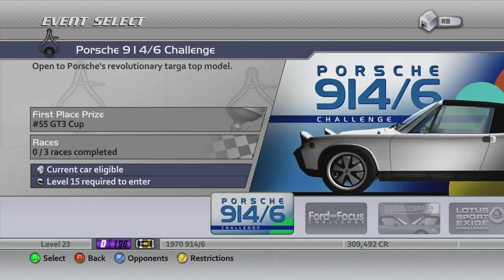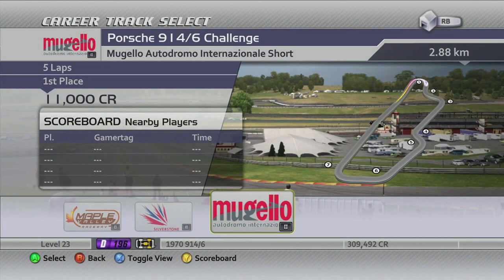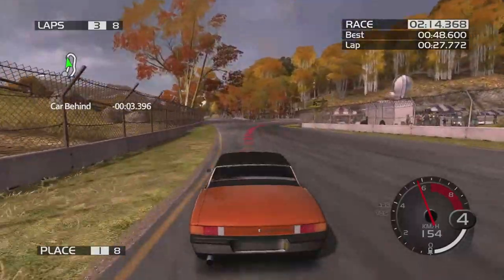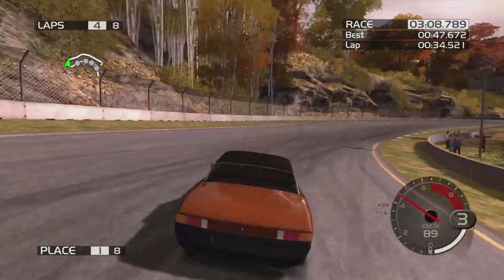Forza Motorsport 2 Playthrough - Porsche 914/6 Challenge - Episode 16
Chapters:
00:00 - Intro
00:46 - Porsche 914/6 Challenge - Maple Valley
07:44 - Porsche 914/6 Challenge - Silverstone
15:31 - Porsche 914/6 Challenge - Mugello